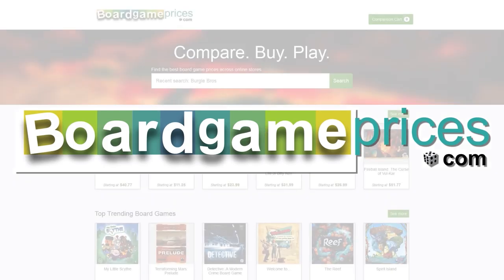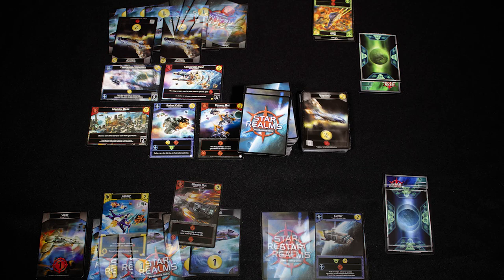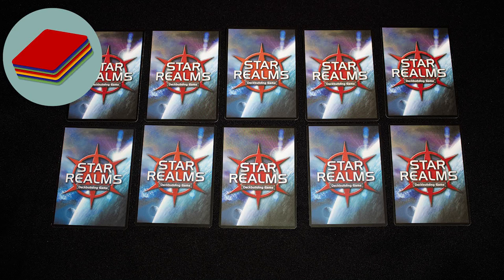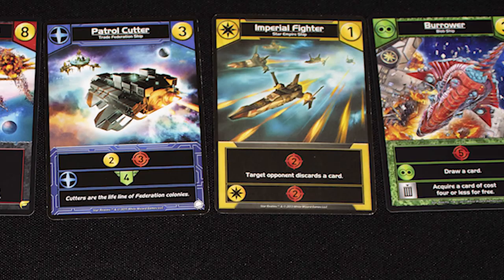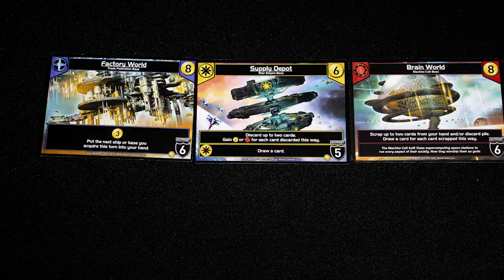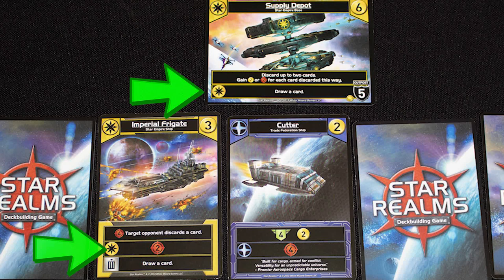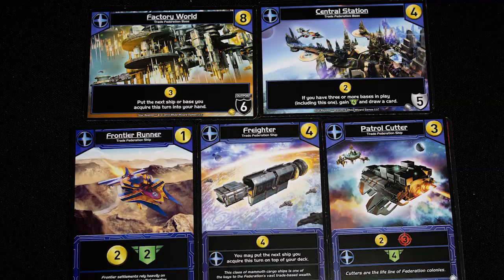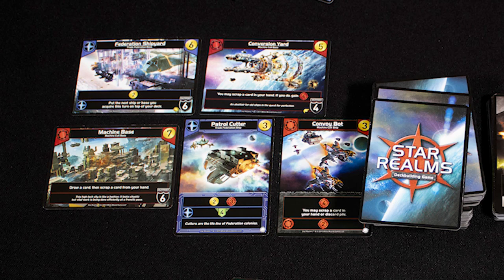Star Realms in about 3 minutes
A short summary of Star Realms in about 3 minutes.

Designed by Robert Dougherty, Darwin Kastle
Artist: Vito Gesualdi
Published by White Wizard Games

"America" by one fatal punch. Music owned by Matt Bentley of Soul Studios. A cool dude who was the singer in my old band.

3 minute board games are J Carmichael and S Rodgers